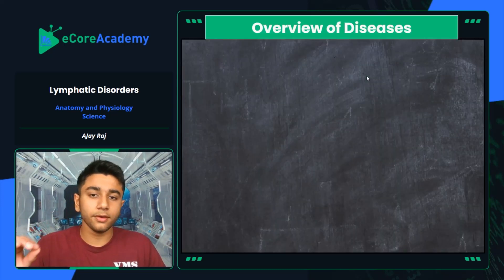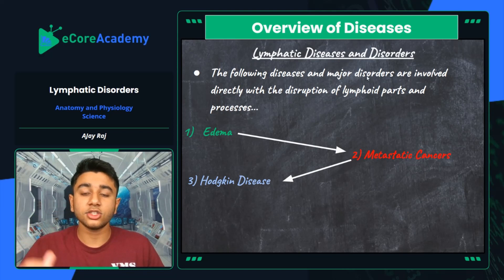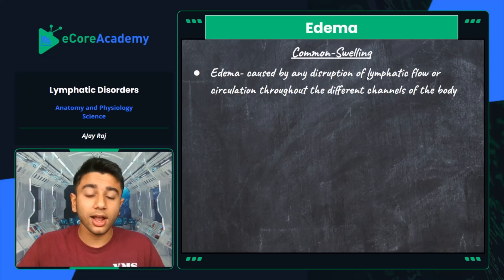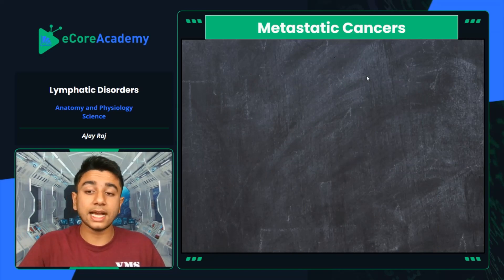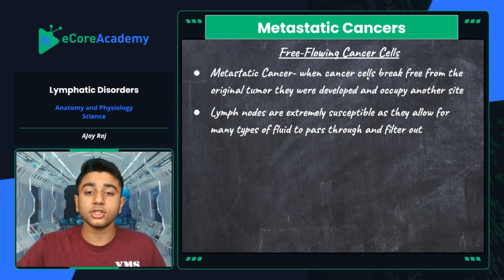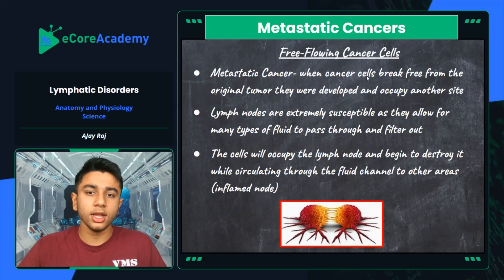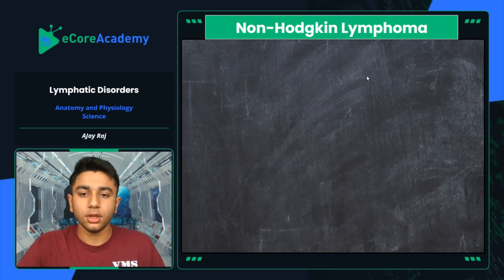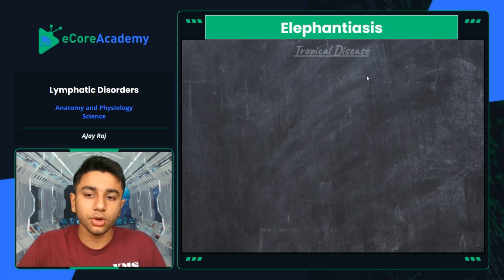Lymphatic Disorders | eCoreAcademy | AJay Raj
Welcome back, learners! This lymphatic system lesson within our Anatomy and Physiology course will conclude this system as we take a look at some common major disorders and diseases related to the lymphatic system. Some of these lymphatic disorders and diseases include edema (swelling), Hodgkin's Lymphoma, metastatic cancers, and elephantiasis. We will discuss the causes of the disorders, the anatomical advancements of these disorders, and common symptoms related to them.
SOCIALS:
IMPORTANT VIDEOS:
Previous Video - Major Organs of the Lymphatic System (Part 2 of 2) | eCoreAcademy | AJay Raj | eCoreAcademy | AJay Raj